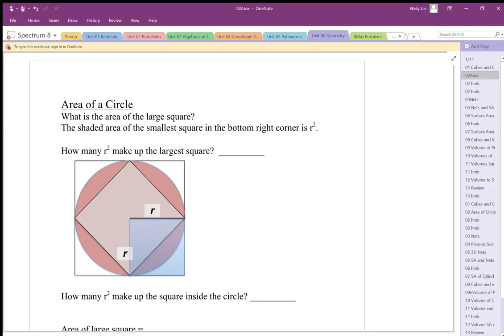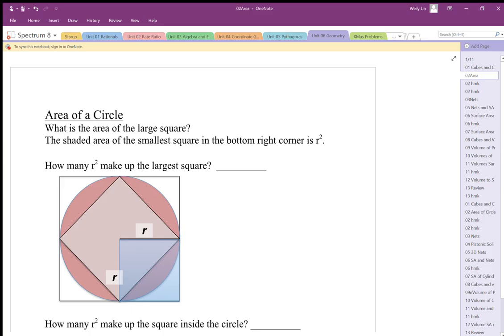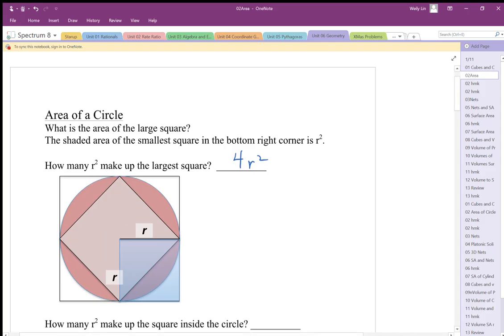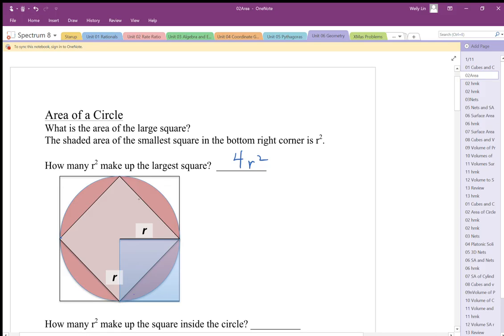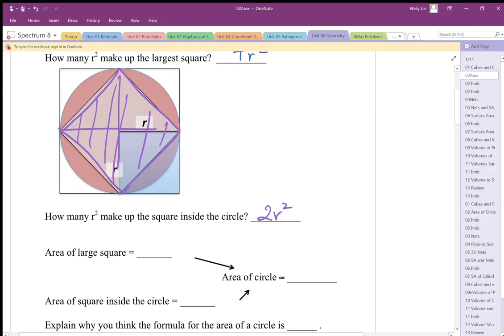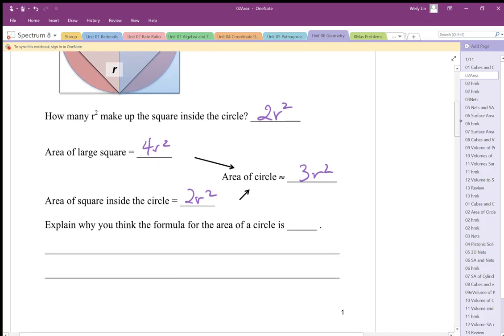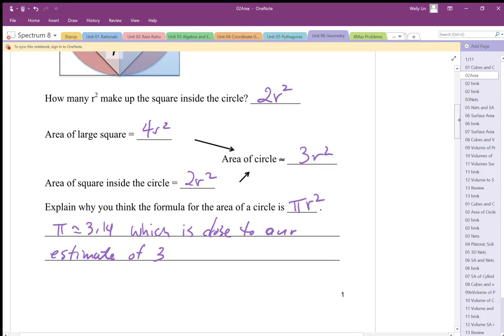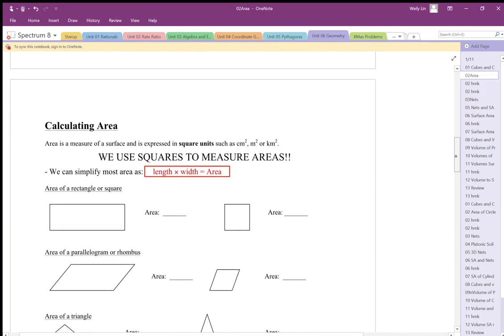04 Area of Circles Formula